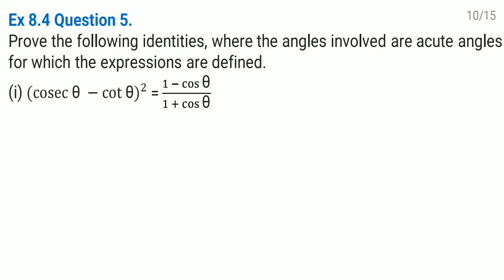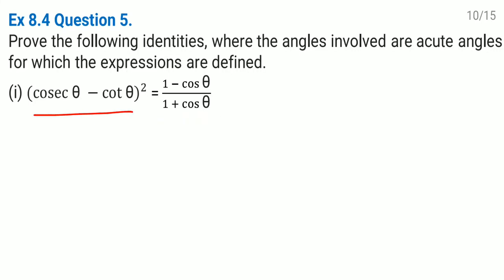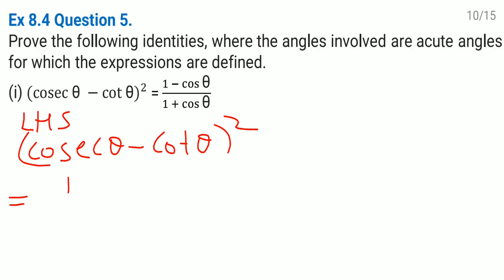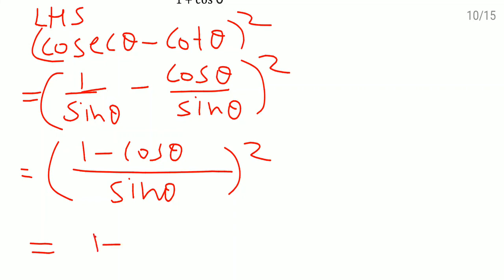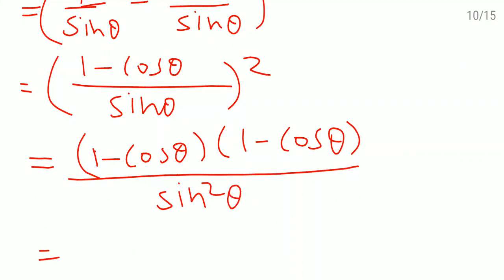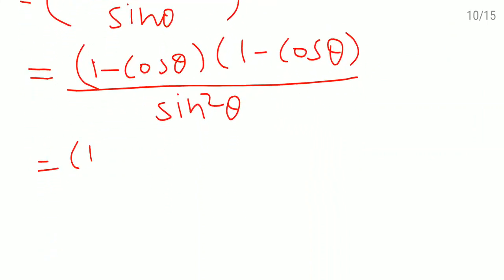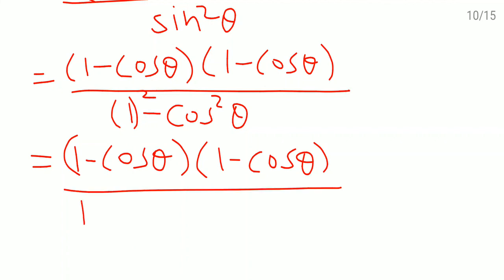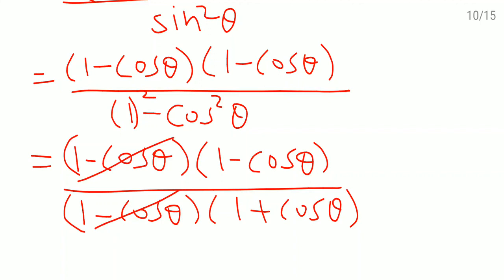Introduction to Trigonometry Exercise 8.4 - Question 5(i) | NCERT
In this video, I explained "Introduction to Trigonometry Exercise 8.4 - Question 5(i)" .
This topic comes under "Introduction to Trigonometry" lesson.
I hope this topic will be easy for you to understand and it will strengthen your concept of Trigonometry.